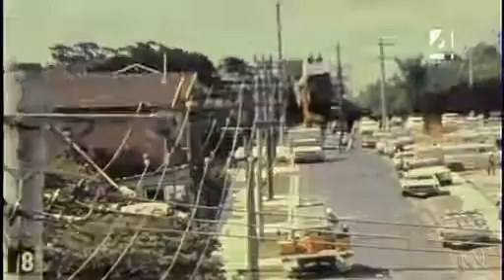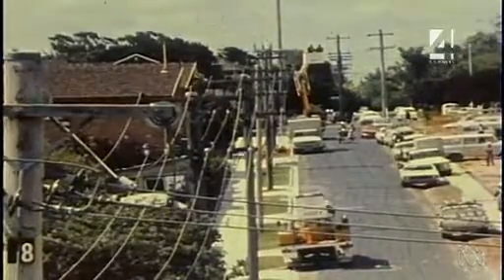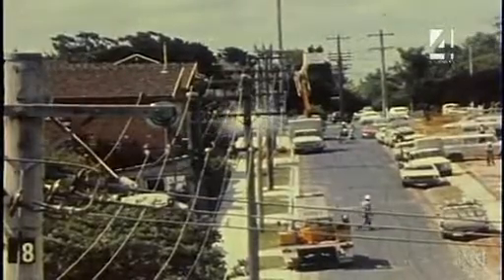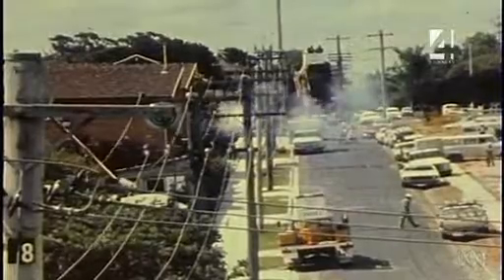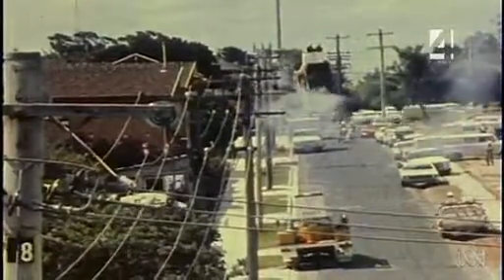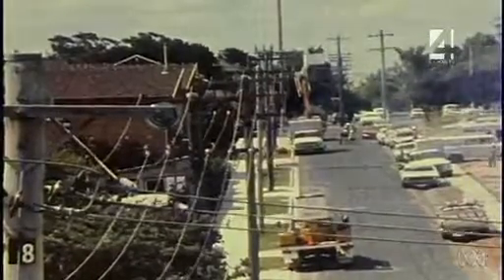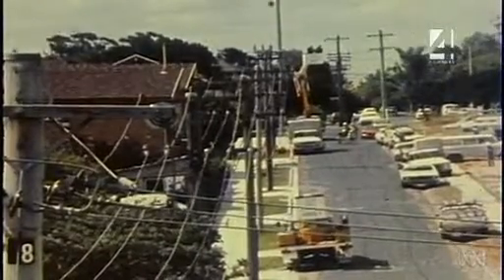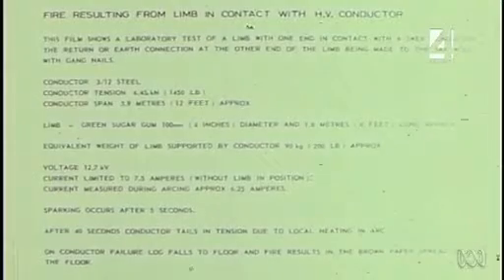Footage shows ignition tests conducted by Vic State Electricity Commission in the 1970s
VIDEO: ARCHIVES Footage shows ignition tests conducted by Vic State Electricity Commission in the 1970s (Four Corners)